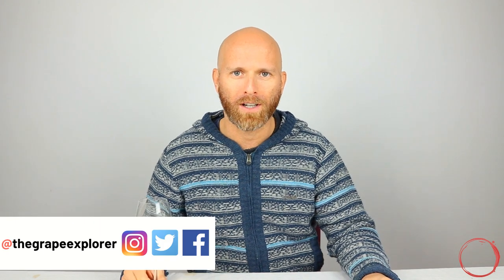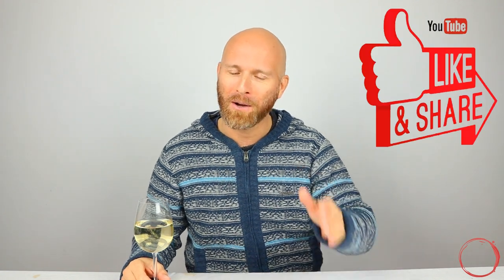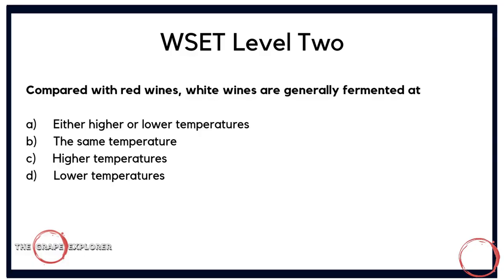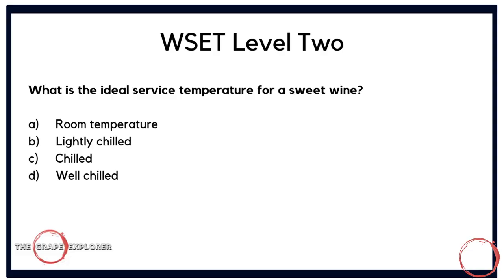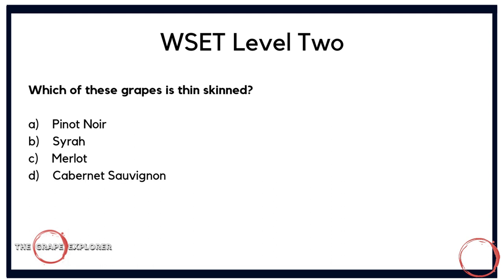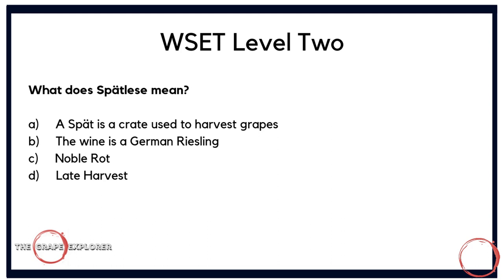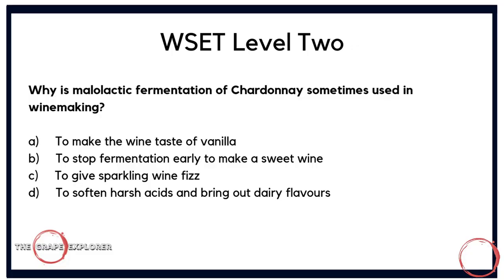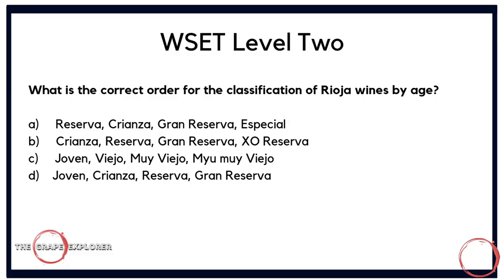WSET Level 2 Exam Questions - More of what to expect at Level Two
In this video, I take you through the type of question you might expect to get when taking the WSET Level Two Exam